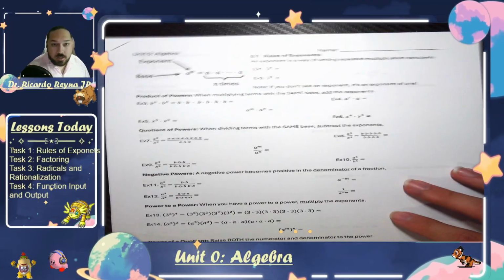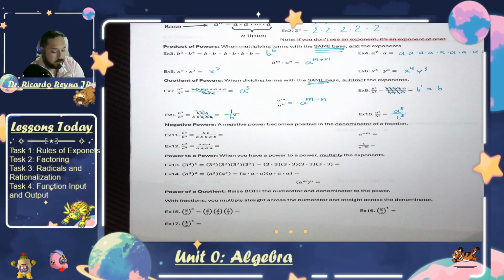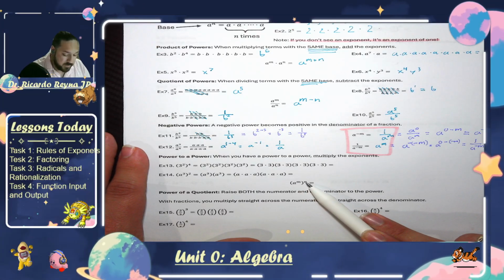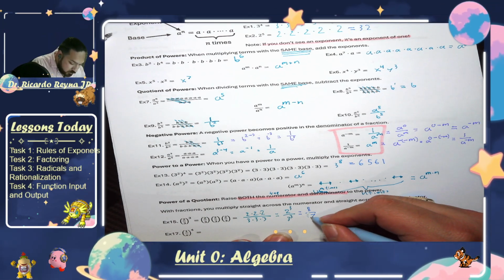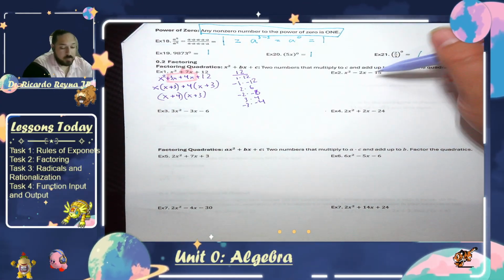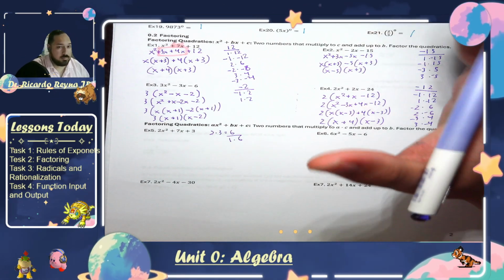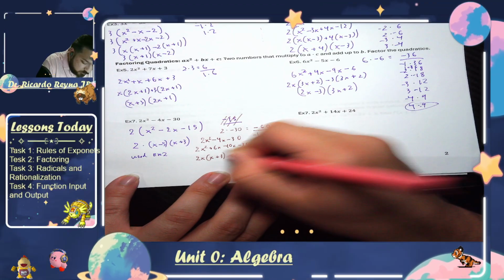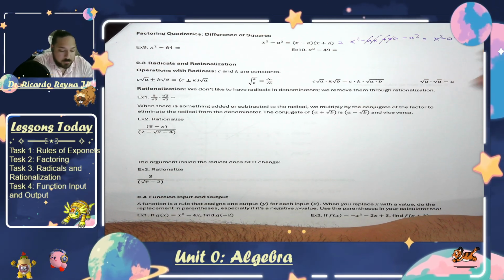Unit 0 Part 1